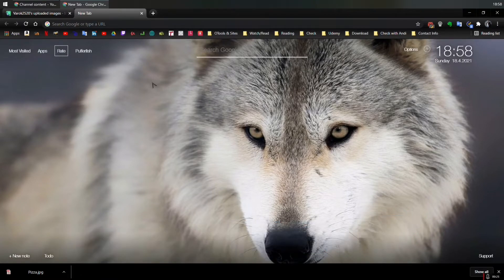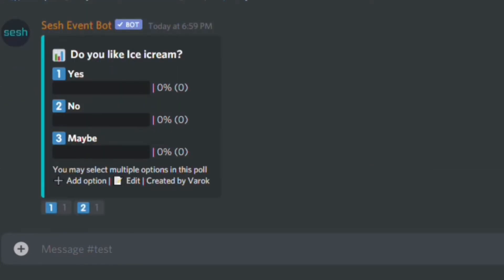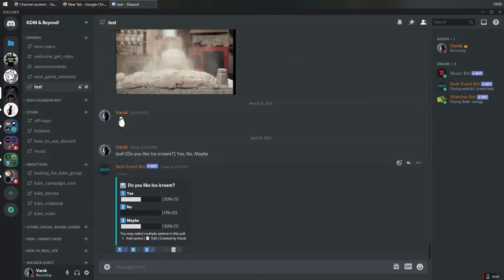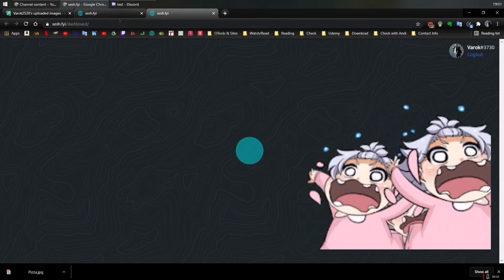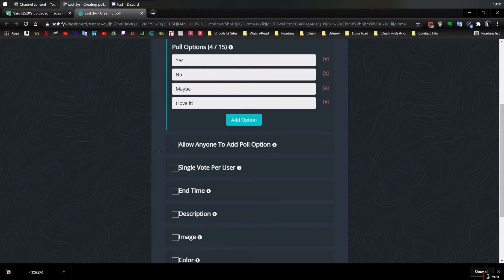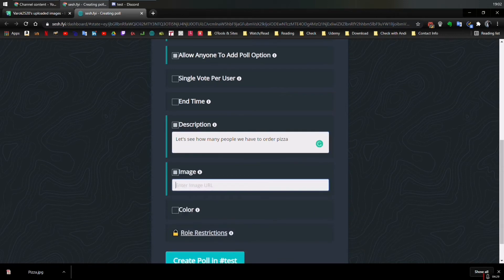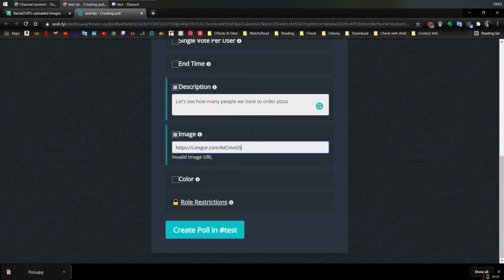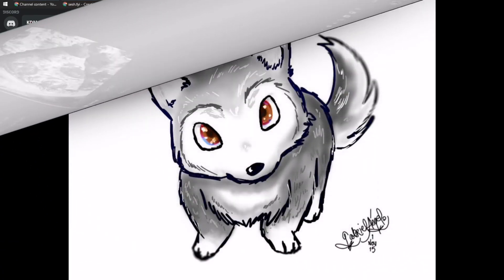How to create poll questions with Sesh Bot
This how-to video shows step by step how to create poll questions using Sesh Bot using the 2 ways this discord bot provides

00:00 Intro
00:08 1st Way - How to create a poll question (Simple, Fast way)
02:10 2nd Way - How to create a poll question (Fancy, Cool way)

Here is the link to create poll questions using the Sesh Dashboard as I showed in the video:

If you are interested to join any of my discord servers, here are the links about it: